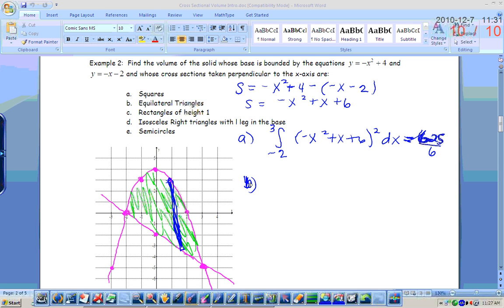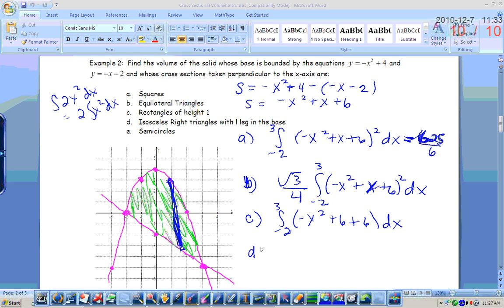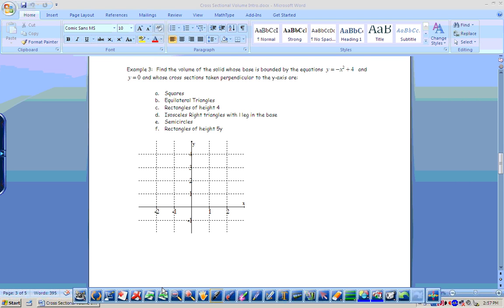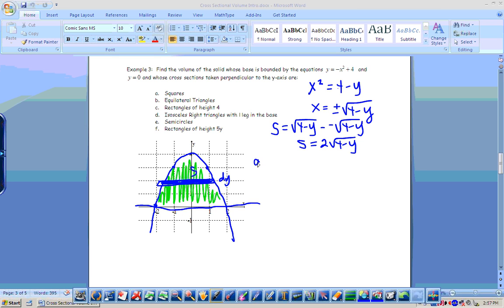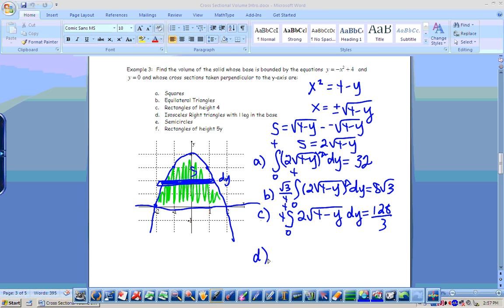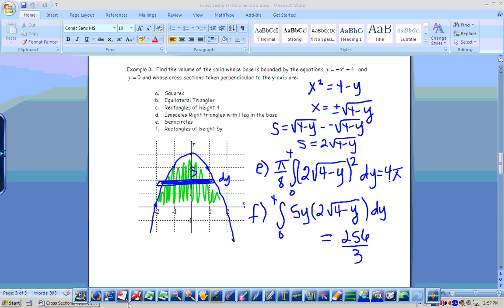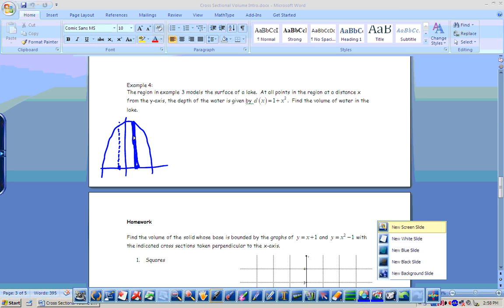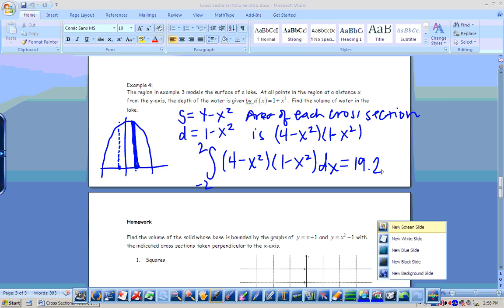Cross Sectional Volume b